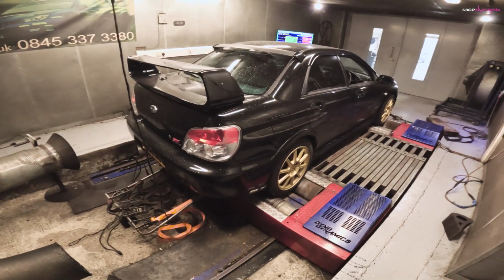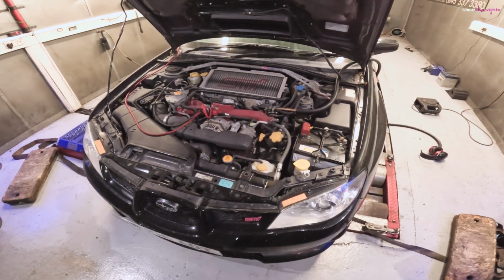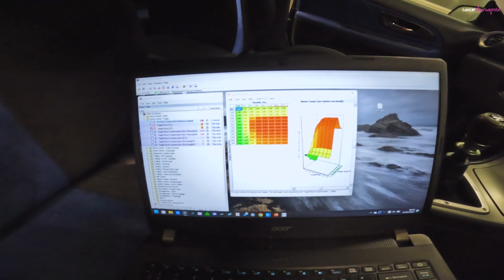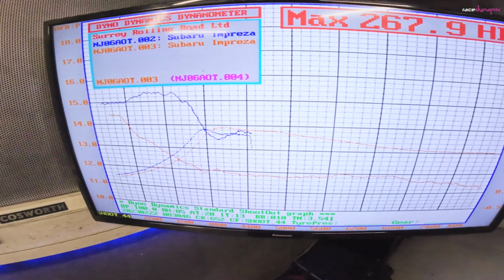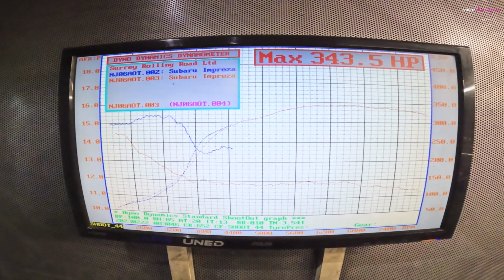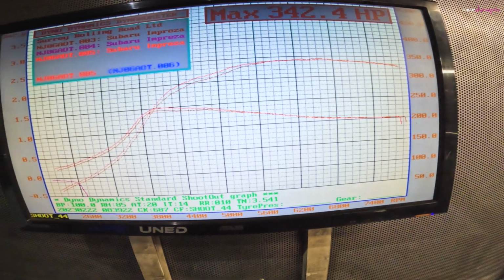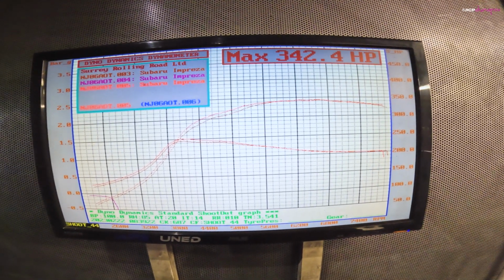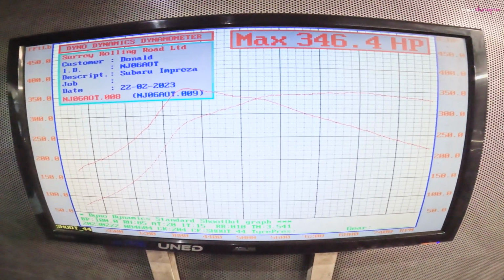Does a JDM Subaru Impreza STi NEED tuning ?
Lots of discussions around whether your JDM import Subaru Impreza STi actually needs mapping for UK fuel. Lots of uninformed opinions really, so I shine a light on it with one freshly imported Impreza Hawkeye STi

Japanese fuel is better quality than UK fuel and Imprezas need the best quality fuel.. So is the std map safe? Does it actually need to be mapped to run uk fuel safely?

Enjoy ... Lots more videos coming.